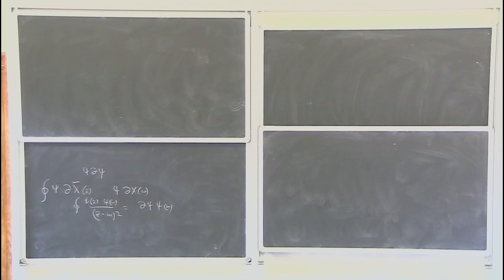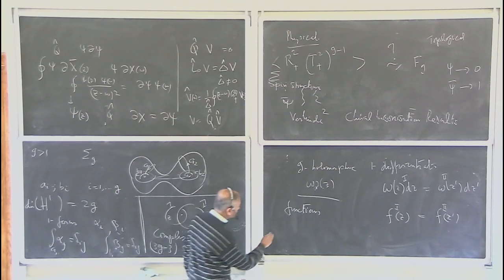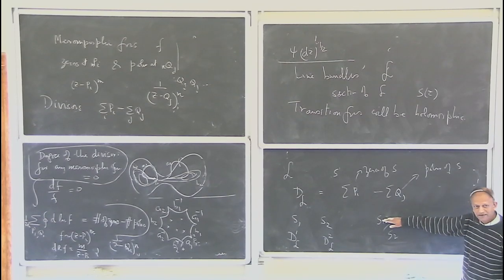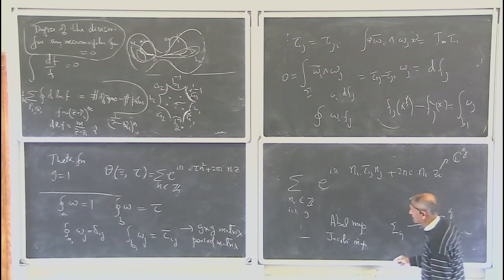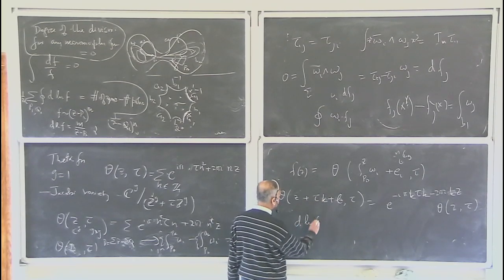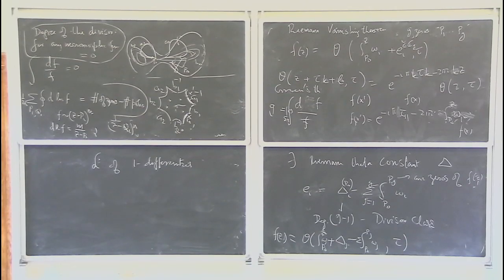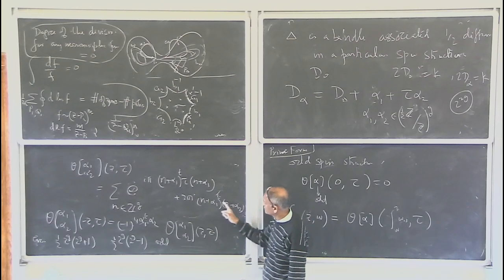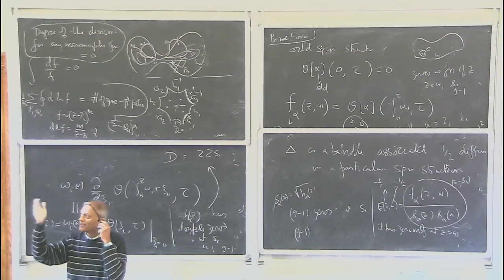K.S. Narain: Lecture II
This set of lectures is devoted to review "Topological Strings and Amplitudes" and it took place during the first week of the workshop "String Theory from a Worldsheet Perspective"